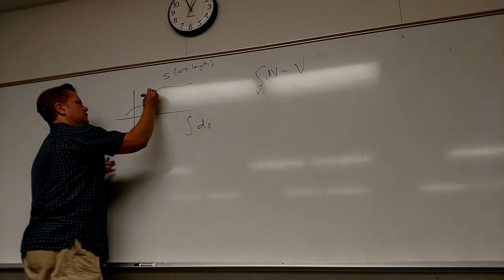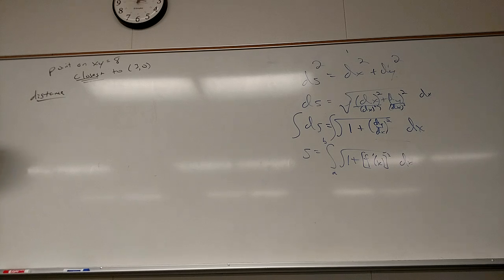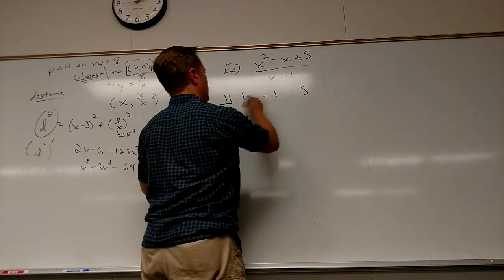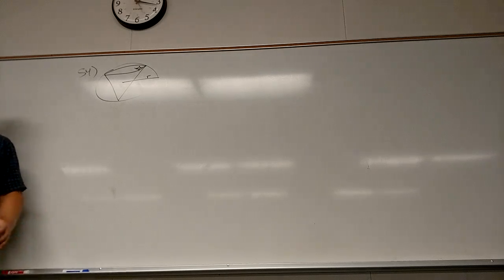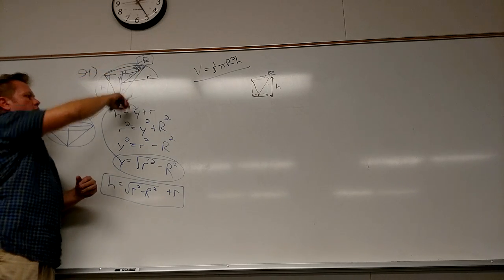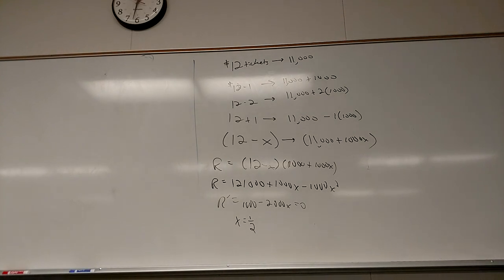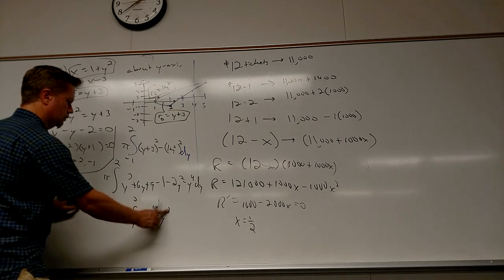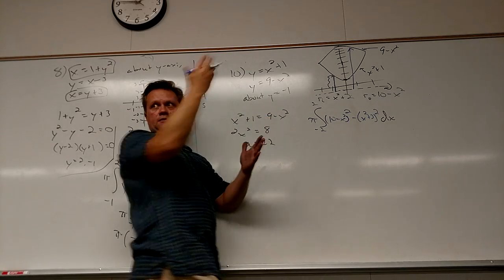Math 180, July 18 Lecture, part 1